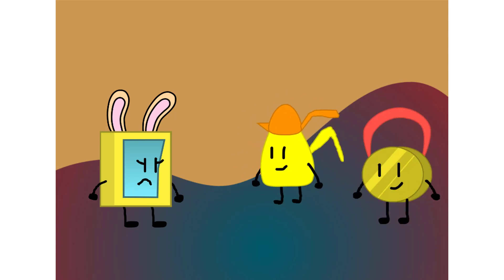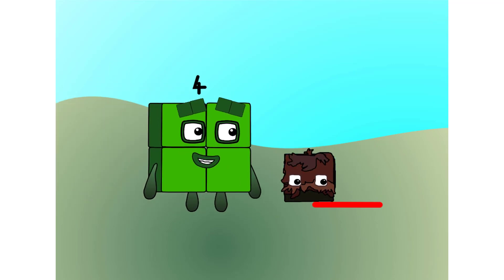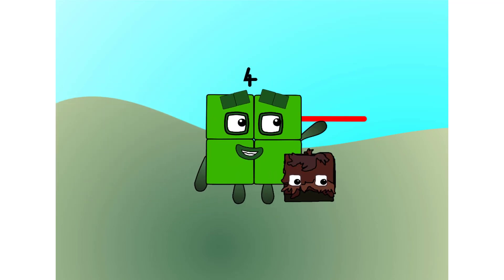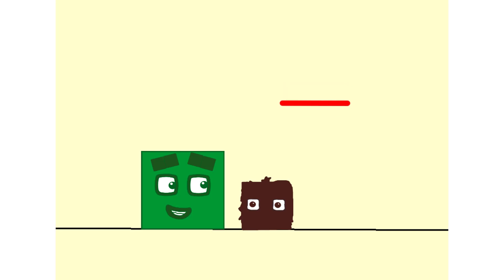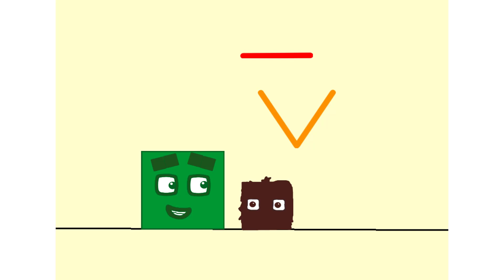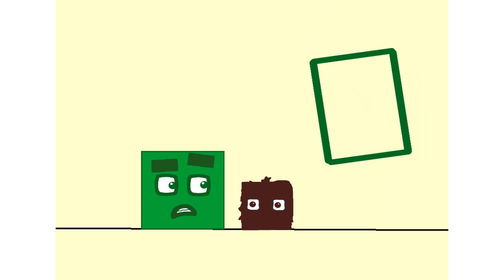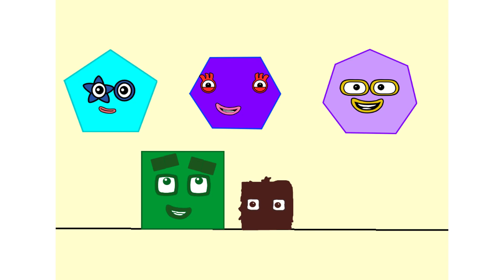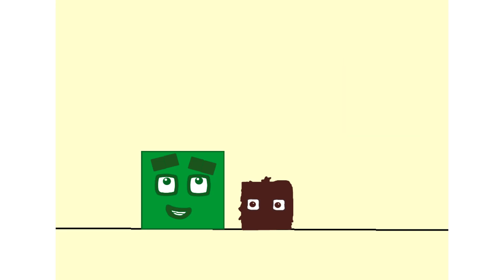Numberblocks Full Season 5: A real gorilla - in Flatland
*Learn how to count and more with the
Learning Addition
SummerLearning Numberblocks
SummerLearning Numberblocks
The popular pre-school property, Numberblocks has now joined the CBeebies Go Explore app in the form of a new skill-testing numeracy game called Number Magic Run. The new game features popular character from the CBeebeis show as it encourages kids to add, subtract, and complete a number of puzzles.

Number Magic Run offers an opportunity for children and parents alike to engage with numeracy in a fun and encouraging environment. Mixing learning with simple gameplay, children can learn at their own pace as they help the Numberblocks characters travel through caves and mountains in search of some shiny treasure.
⭕Numberblocks toys: games to play with your blocks : Learn numbers using Numberblocks blocks
+ Have fun introducing your child to numbers and helping them to learn. You can play these fun games with your child's Numberblocks blocks toy, available exclusively in the 5 Minute Fun Shop.